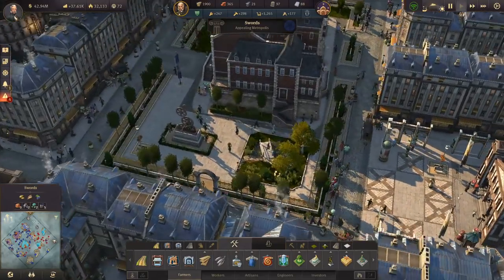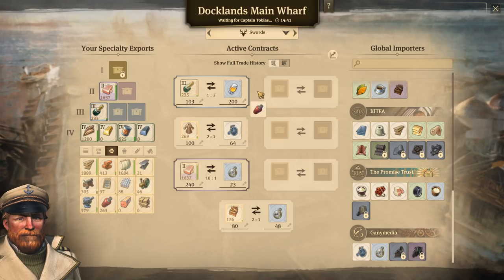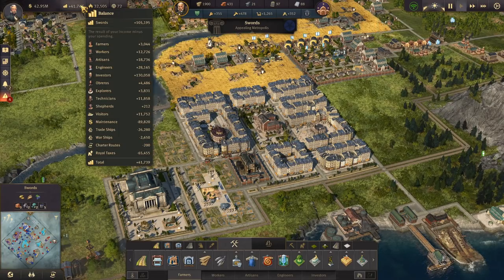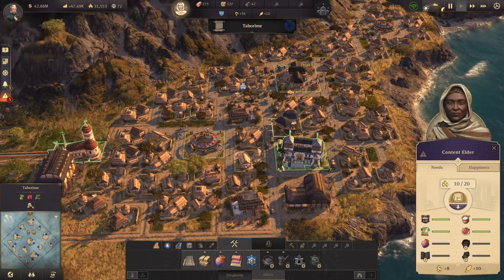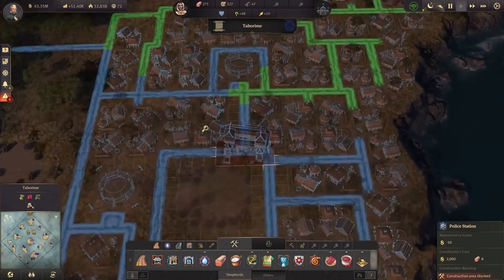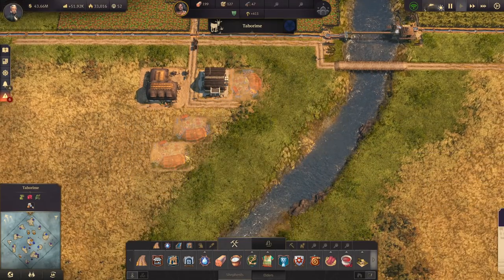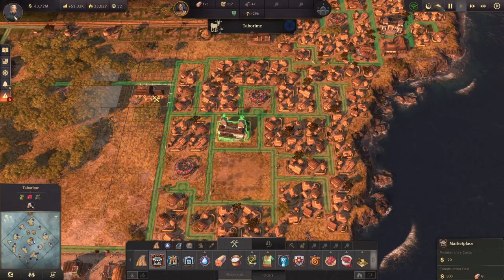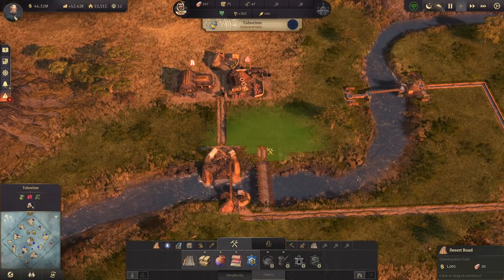THE ELDERS! - Let's Play ANNO 1800 - S2 Ep.10 [All DLC]